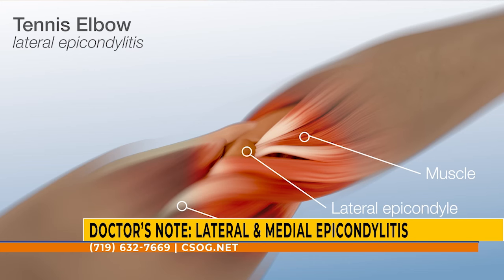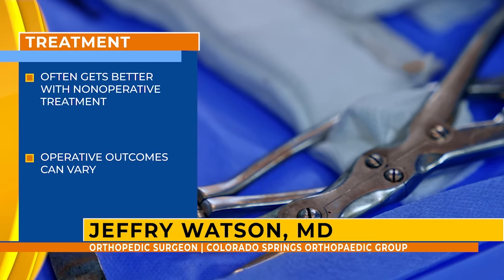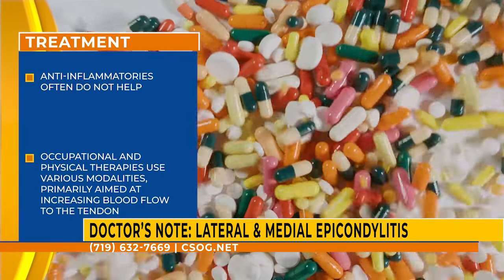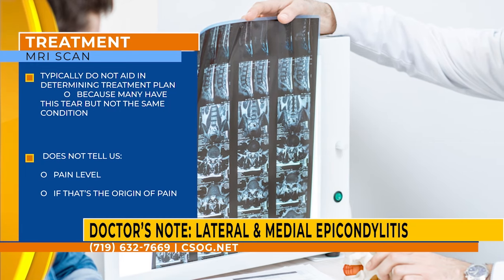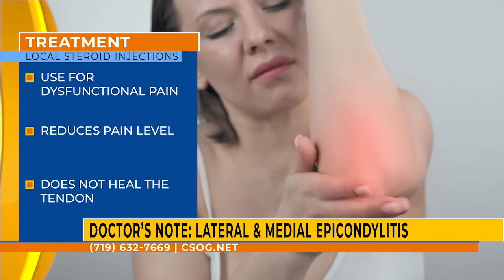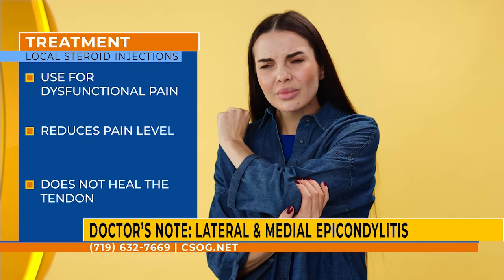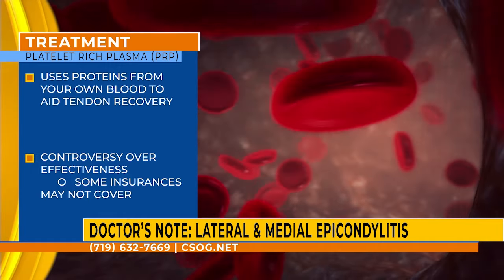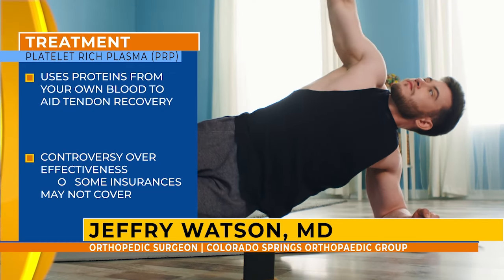Golfers Elbow and Tennis Elbow Diagnosis and Treatment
Previously, we explored the symptoms and pathology of two common conditions: tennis elbow and golfer's elbow.

Today, Dr. Jeffry Watson takes us through the diagnostic process and the treatment methods that are used most often

Have questions about these conditions? Feel free to drop them in the comments below.